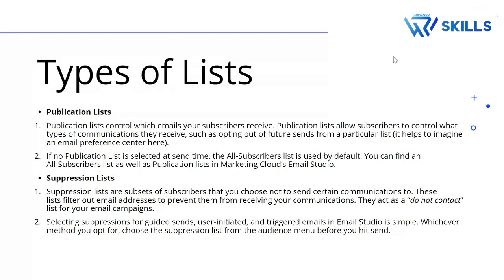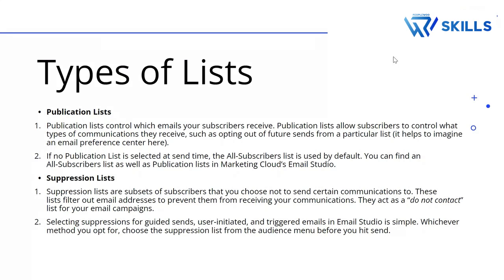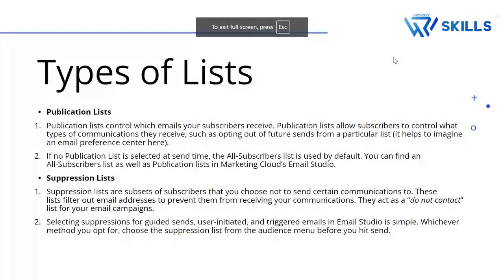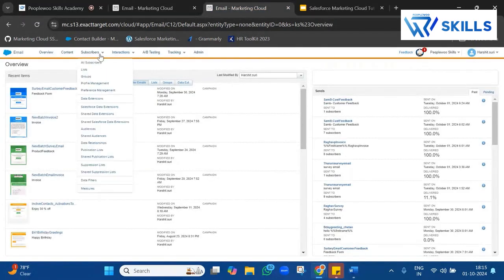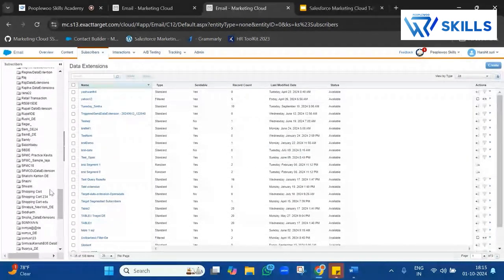Types of List In Salesforce Marketing Cloud Part 2 | Peoplewoo Skills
📢 Upcoming Demo Session Alert!

📊 Types of Lists in Salesforce Marketing Cloud explained step by step!
In this video by Peoplewoo Skills, you’ll learn how lists work in Marketing Cloud and how they help in organizing, segmenting, and targeting customer data effectively.

✨ What you’ll learn:

What are Lists in Salesforce Marketing Cloud?
Different Types of Lists & their purpose
Lists vs Segments in Data Cloud
Real-world use cases for marketing & personalization

🚀 This video is perfect for Salesforce beginners, marketers, and data professionals who want to understand the power of Lists in Salesforce Marketing Cloud.